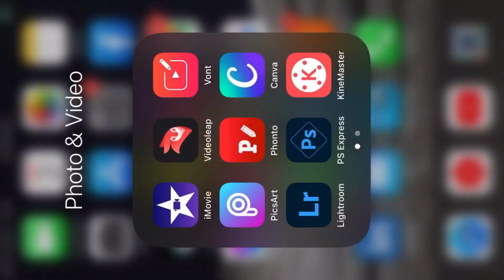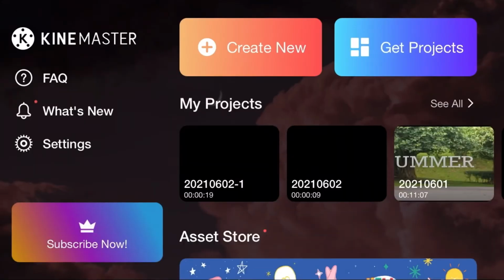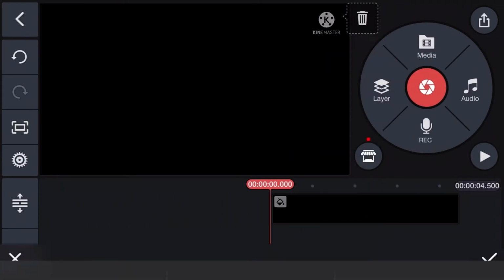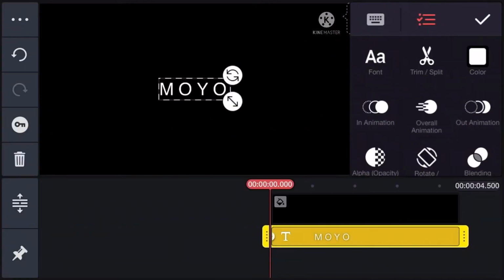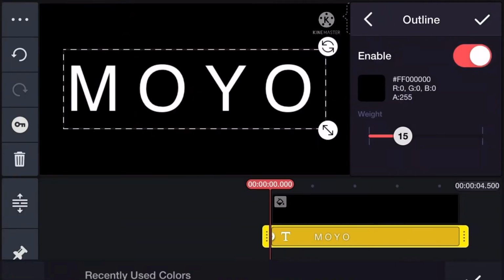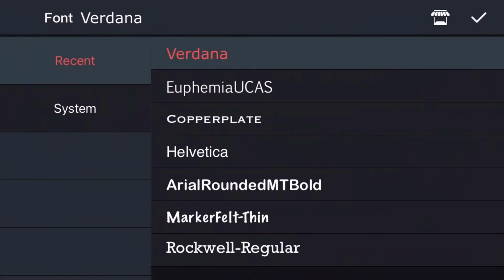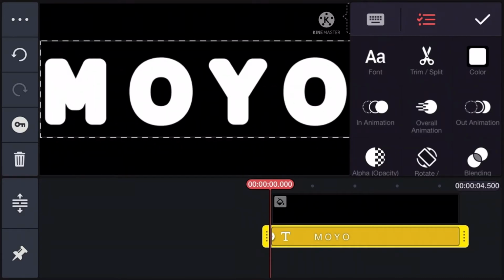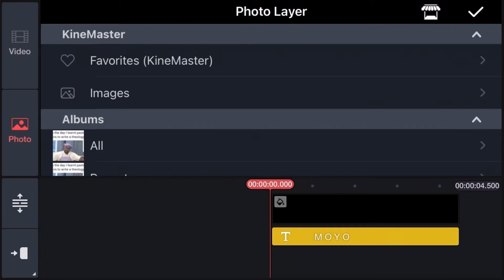How To Make A YouTube Intro On Your Phone (Free&Easy)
Learn how to make YouTube intro for your videos for free, step by step